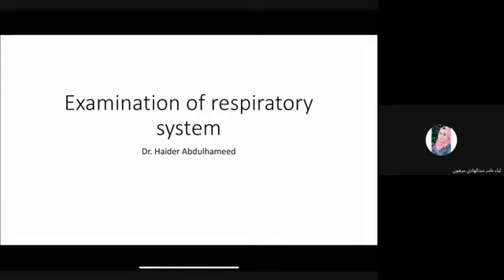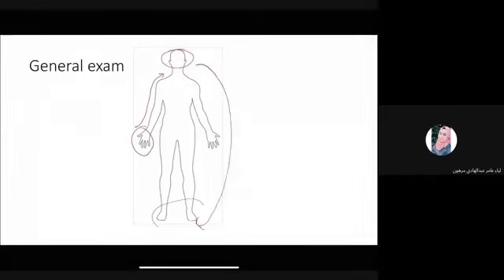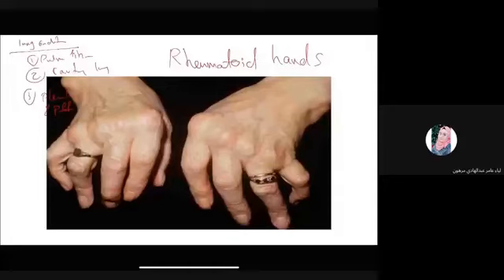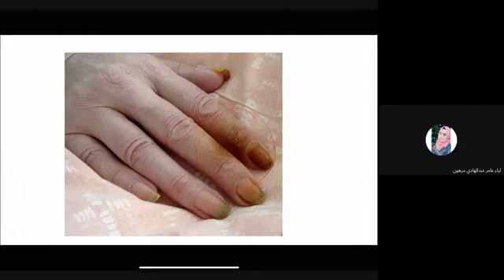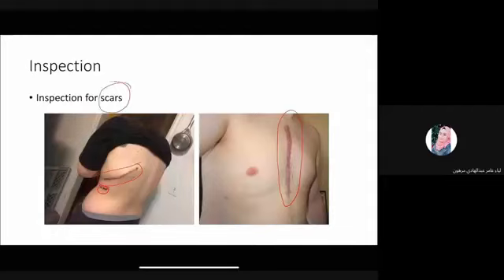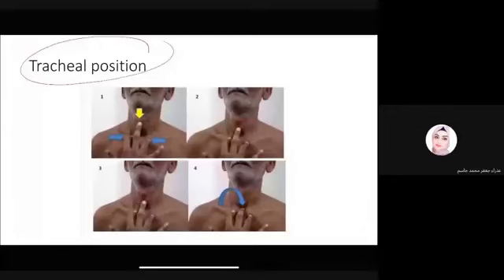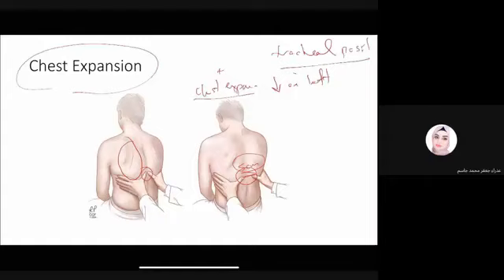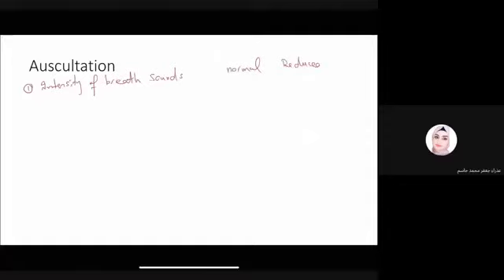respiratory examination | Dr.Haider